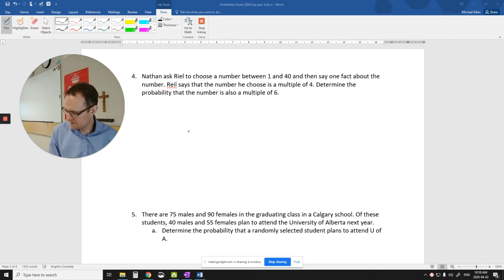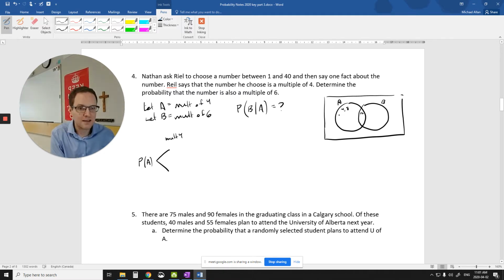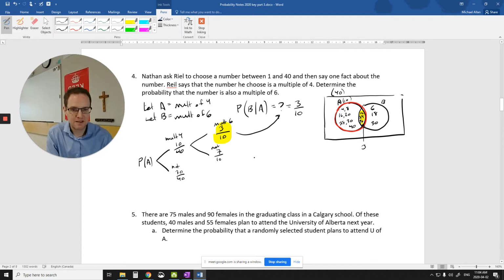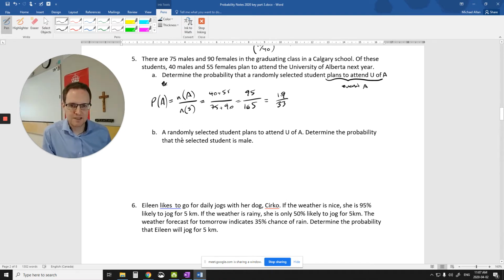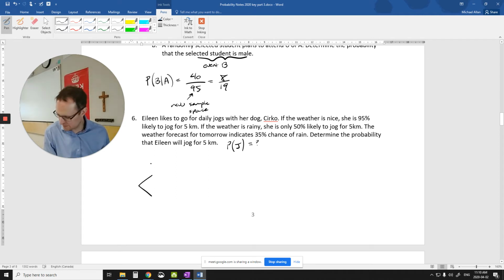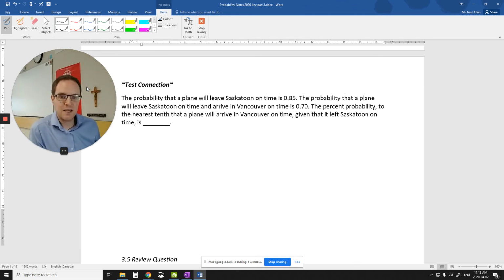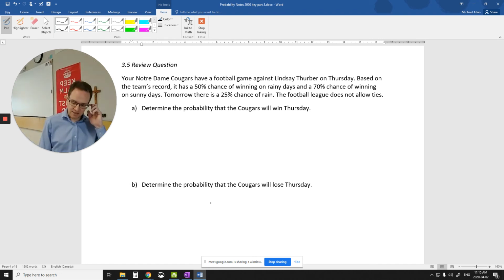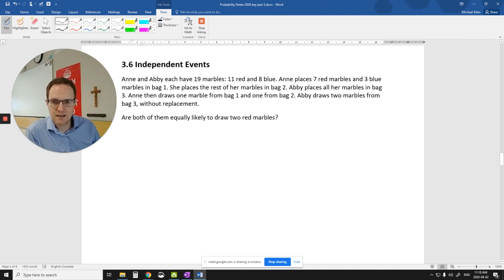Math 30-2 4 9 Conditional Probability part 2